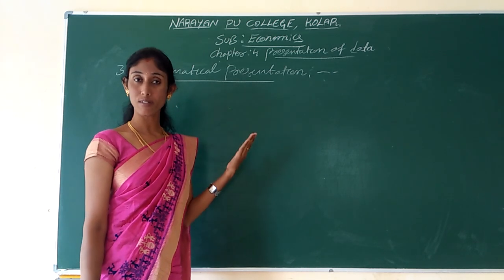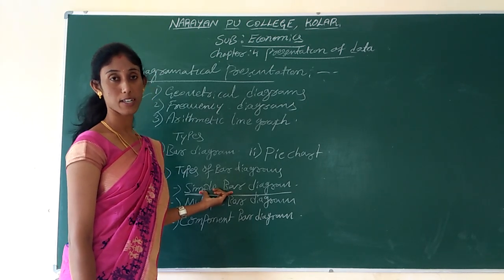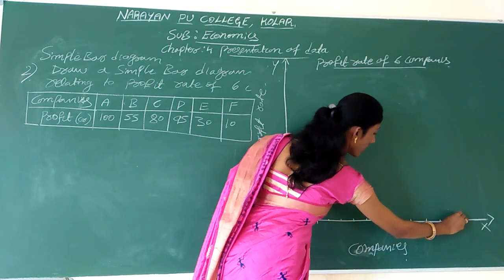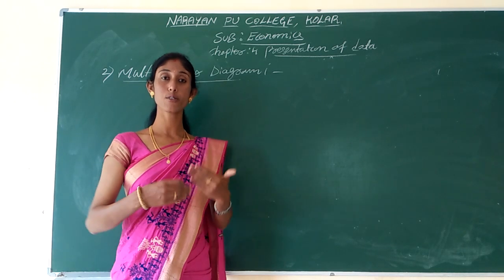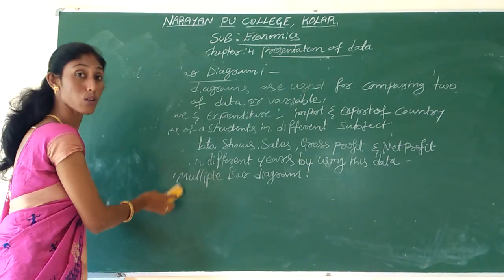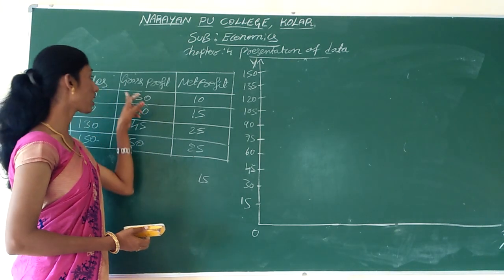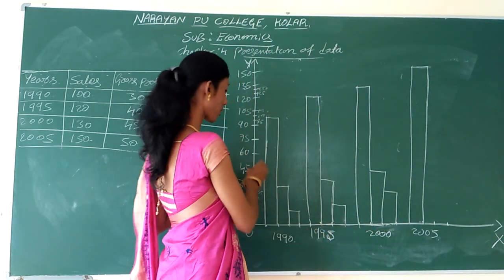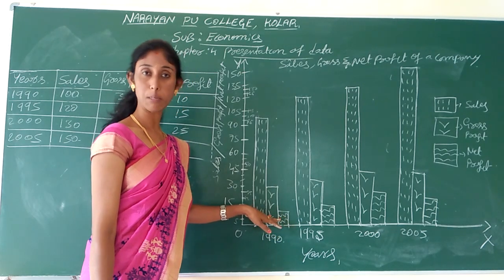1st PUC - ECONOMICS - PRESENTATION OF DATA - PART - 4